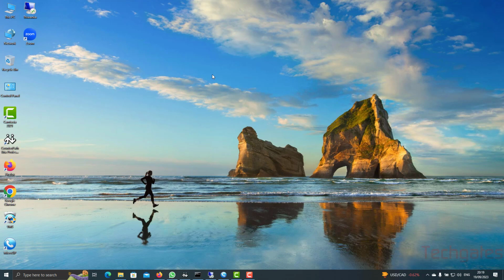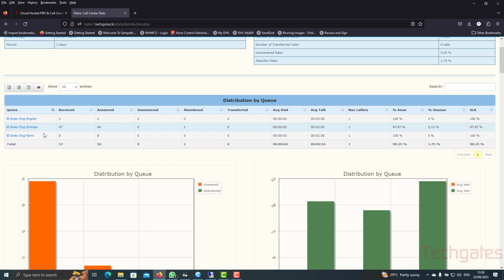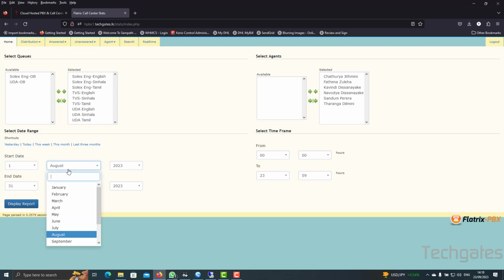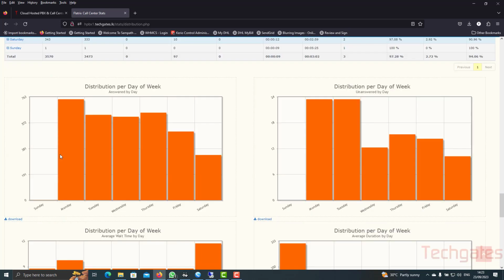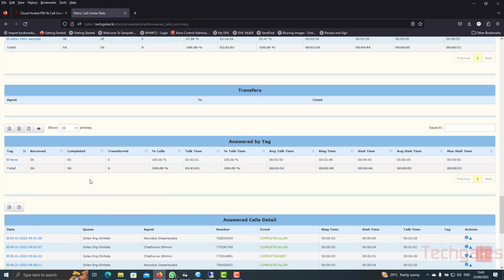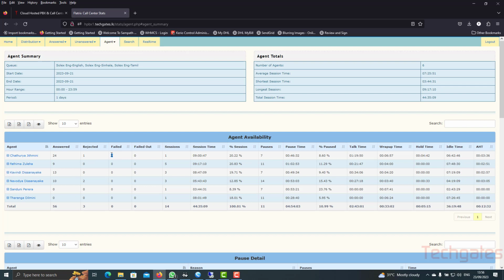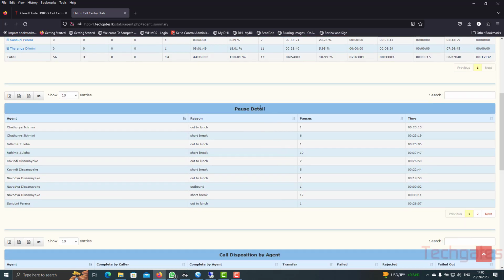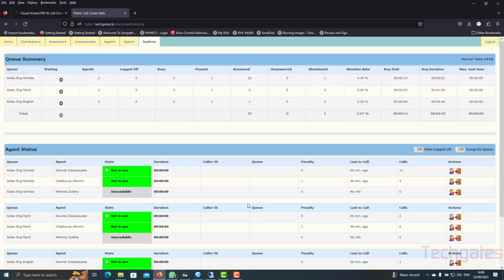Flatrix Call Center Stats Report Training